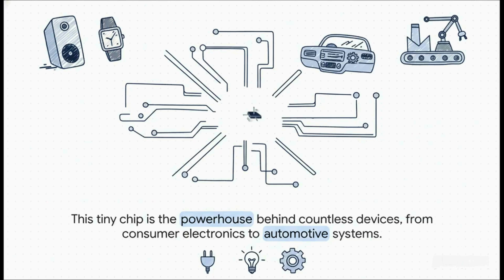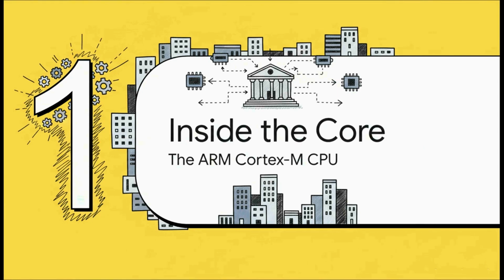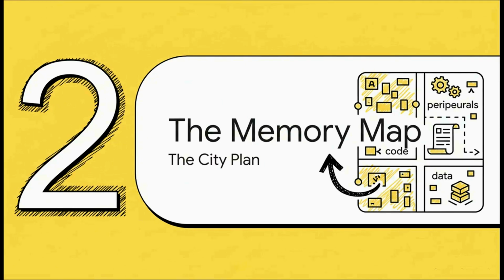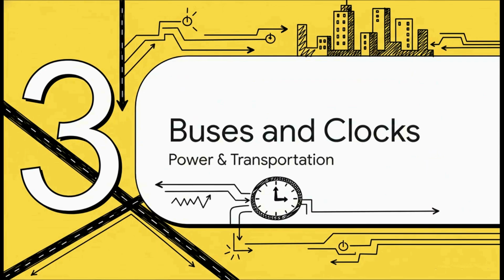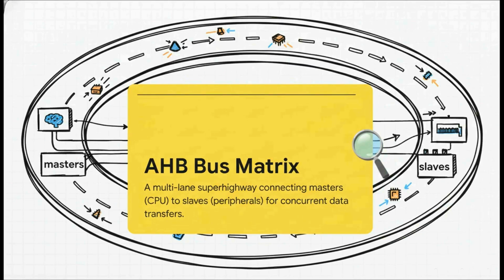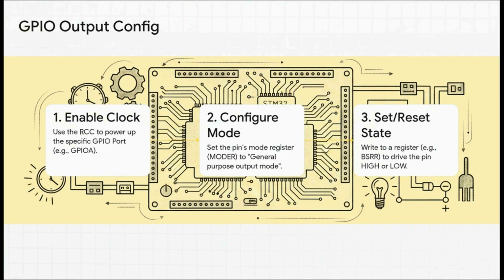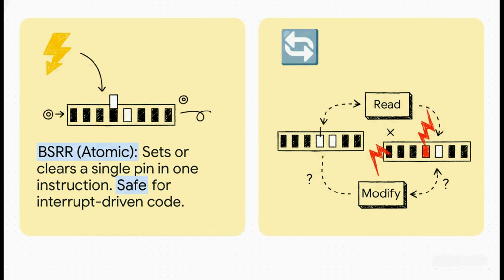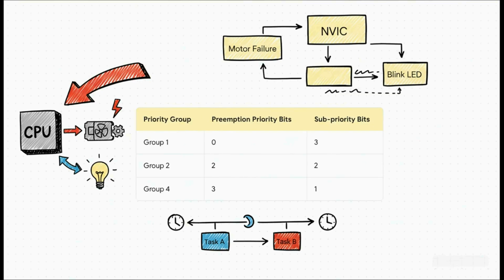#3 STM32 Embedded Systems: Core Architecture & Peripheral Development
Part #3 of the Mastering STM32 series: Explore the STM32 core architecture and learn how to develop and manage peripherals. This video provides a clear roadmap for understanding STM32 hardware and building robust embedded systems.